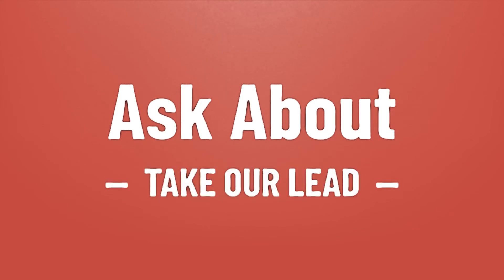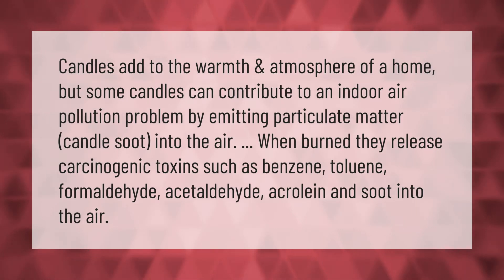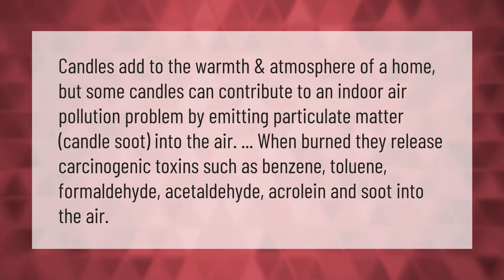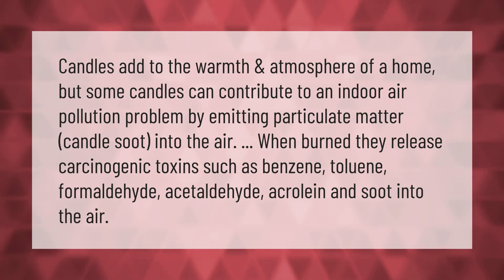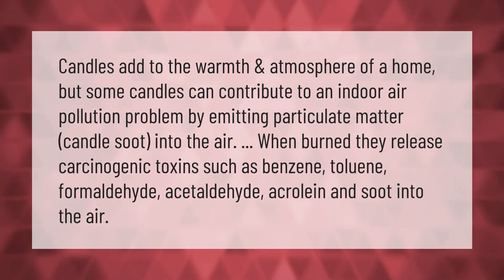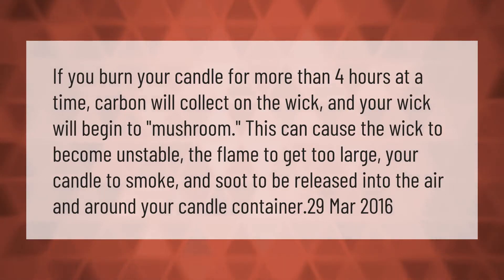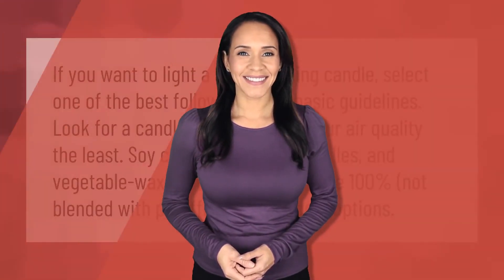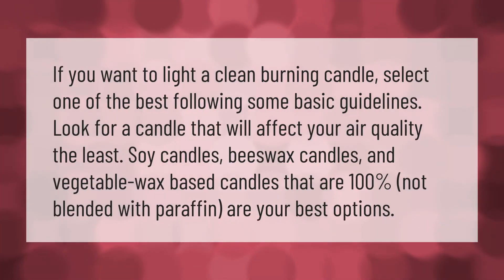Are Candles bad for indoor air quality?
00:00 - Are Candles bad for indoor air quality?
00:40 - Why should you not burn a candle for more than 4 hours?
01:11 - What is the cleanest burning candle?

Laura S. Harris (2021, February 16.) Are Candles bad for indoor air quality?
    AskAbout.video/articles/Are-Candles-bad-for-indoor-air-quality-222293